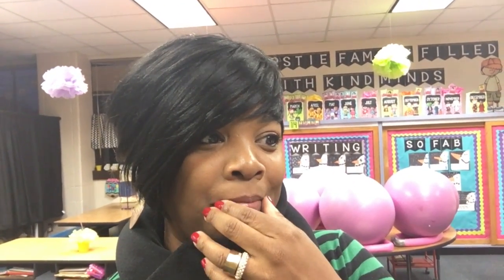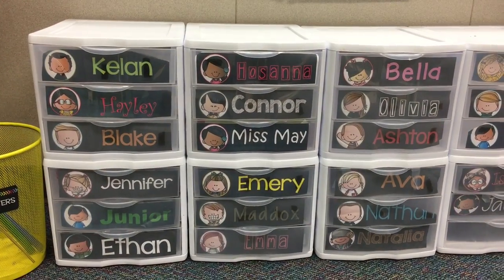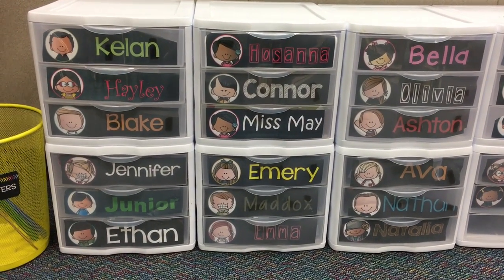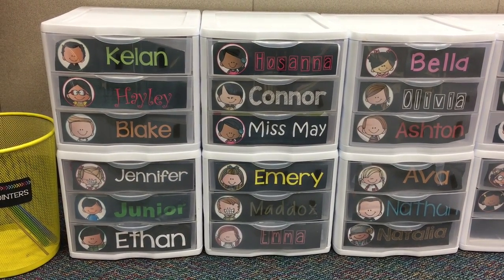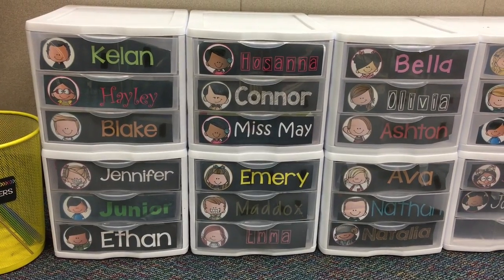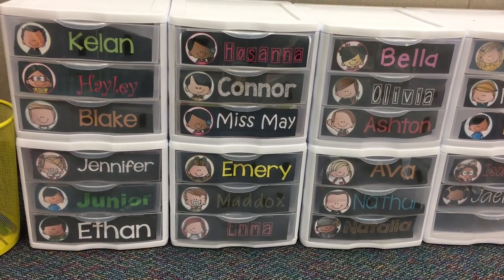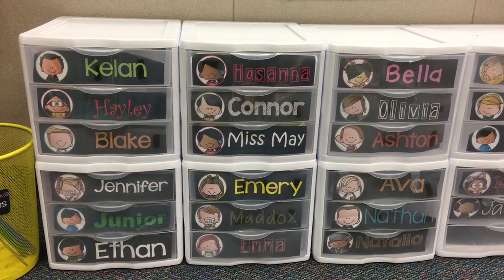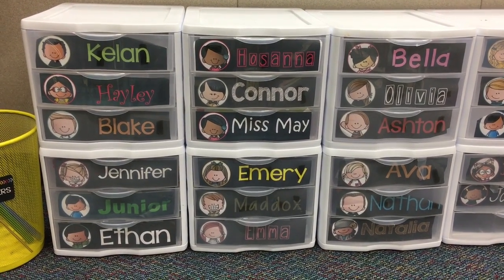Organization Tip For School Life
I LOVE these student mailboxes so much! Here's the links for the following;

Sterilite 3 Drawer Storage

Don't forget to always pray.
((HUGS))

About me
→Name: Tiffany aka Aunt Tiffy aka Miss May aka One Fab Teacher
→Age: 30 something
→Favorite Color: Yellow
→Favorite Food: Pizza
→Teaching for how long? 14 years and I plan to keep going!